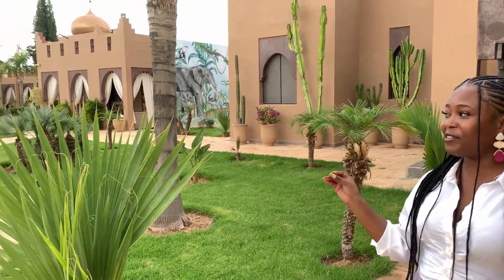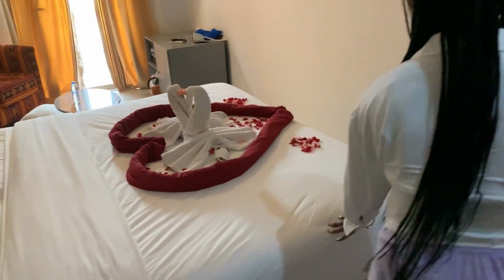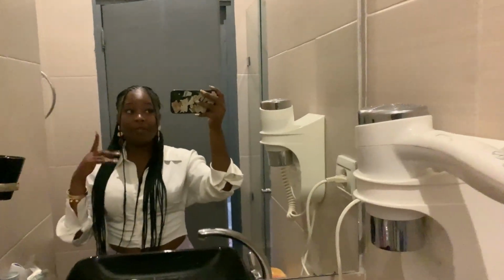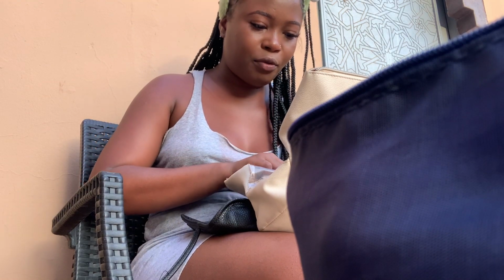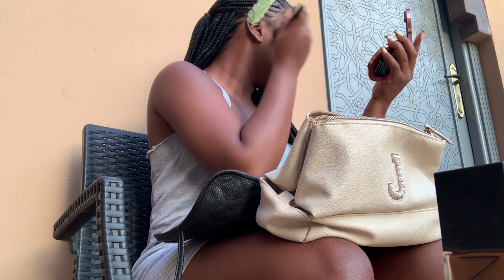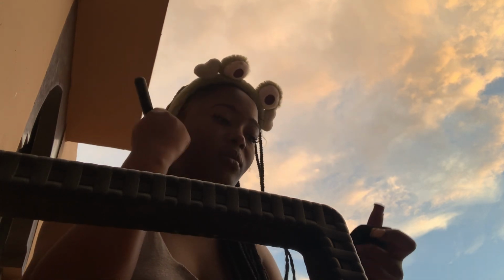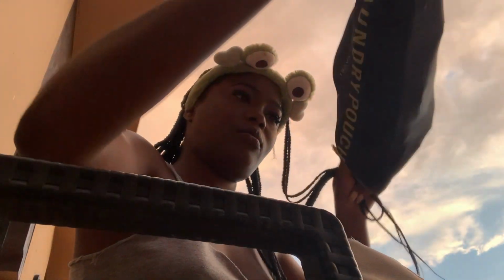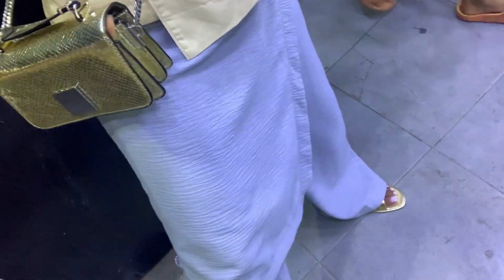Morocco travel vlog: romantic room tour, night market tour, Atlas Mountains & bday eve celebration